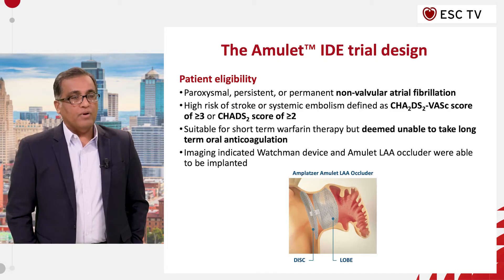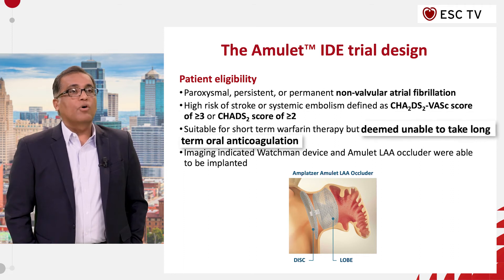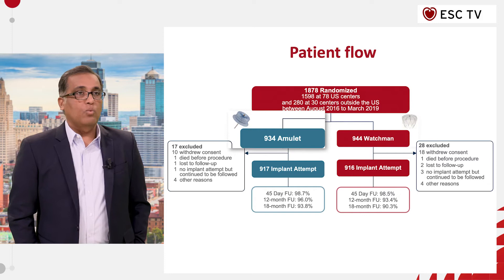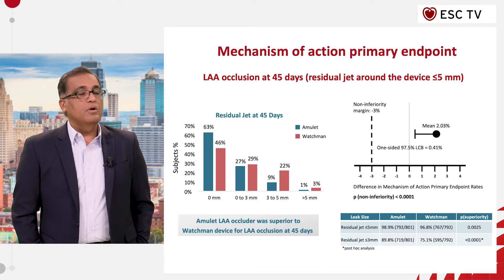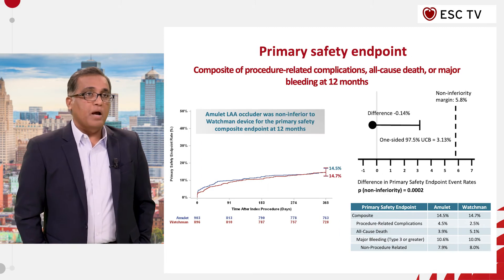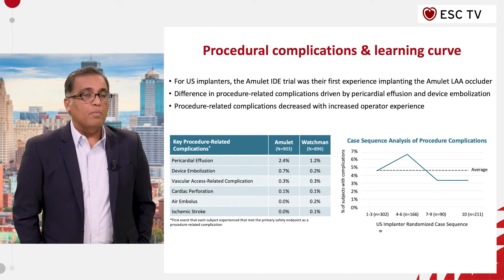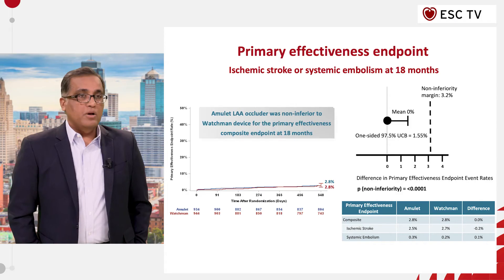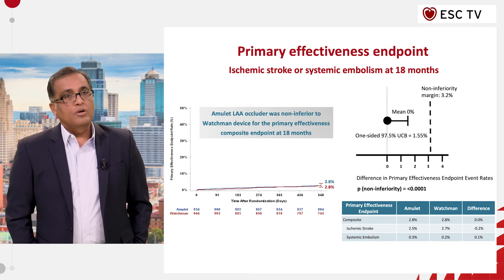ESC TV at ESCCongress 2021 - Amulet IDE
Amulet IDE: Amplatzer Amulet left atrial appendage occluder randomised controlled trial
Presented by Dj Lakkireddy, USA
An ESC TV programme recorded for ESC Congress 2021

The video content has been made available for informational and educational purposes only and is aimed at a professional audience. It only represents the views and opinions of the original creators of such content.
The information contained in the video has not been approved by the French National Agency for the Safety of Medicines and Health Products (ANSM). Always seek the advice of your physician or another qualified health care provider with any questions you may have regarding a medical condition.